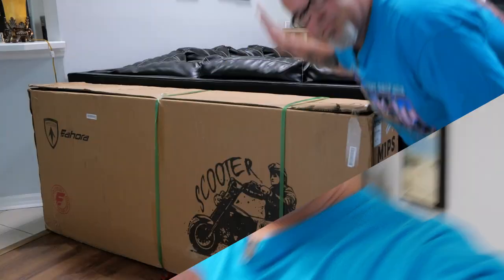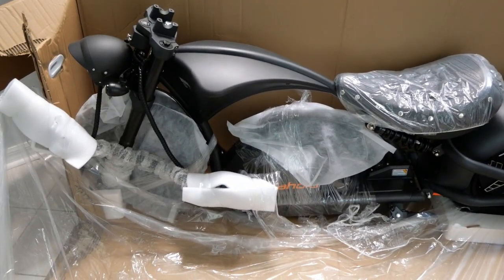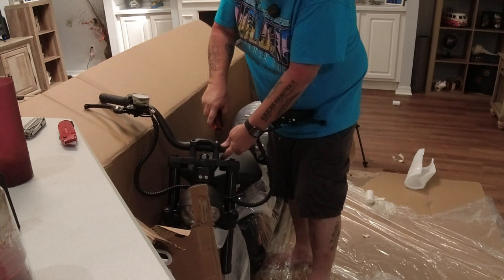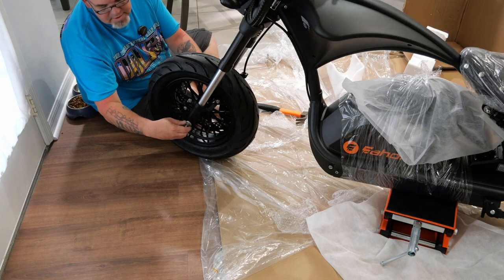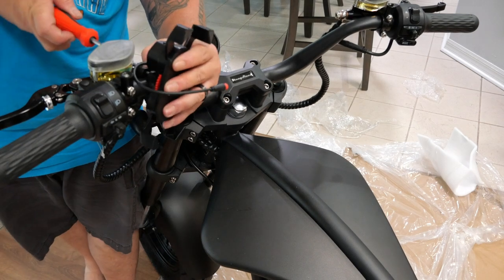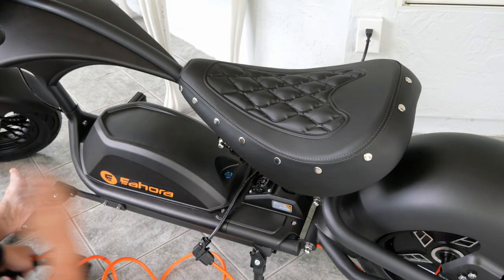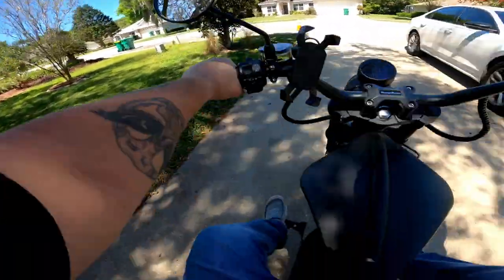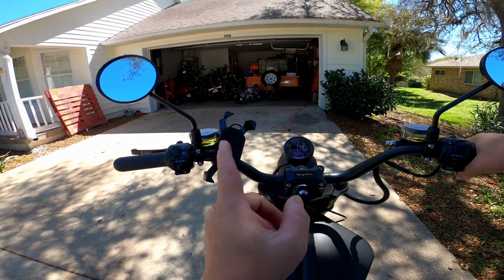The End of Motorcycles as we Know Them | Eahora Knight M1PS Review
I was blown away at the styling and function of this street legal electric motorcycle! The Eahora Knight M1PS looks and rides like a traditional bobber, but with the torque of an electric motor. If you want to shop for your own and get $400 off your order, click on the

Amazon Wishlist

Got something to send?